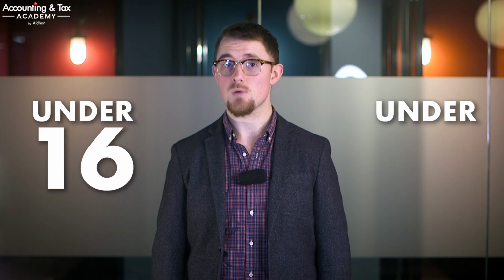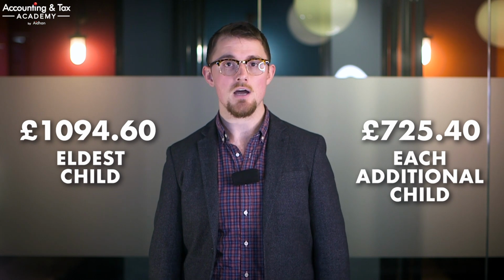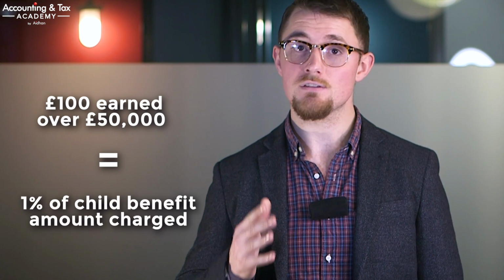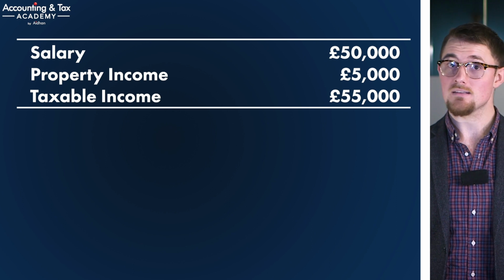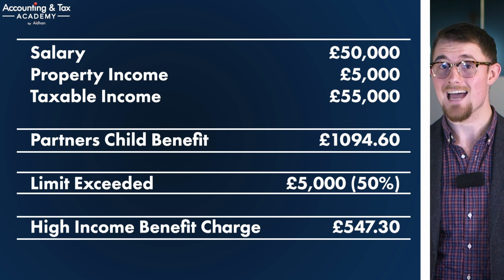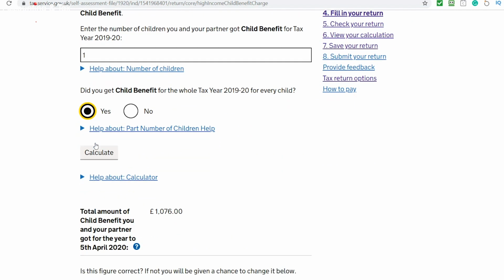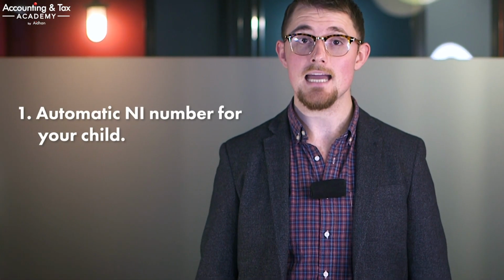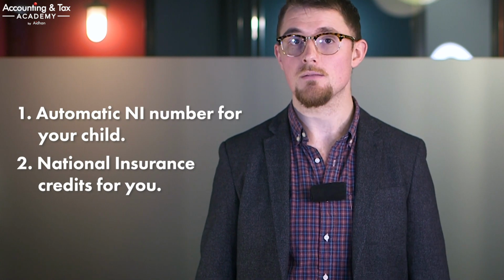The High Income Child Benefit Charge 2021 Explained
If you're thinking about, or are already claiming Child Benefit, then the High Income Child Benefit Charge is well worth educating yourself about. This charge essentially allows HMRC to recover part of, or in some cases, all of the child benefit payments made to higher earners.

⏱️ Time Stamps:
0:57 - A recap on the basics of Child Benefit
2:29 - How does the High Income Child Benefit Charge work?
4:31 - How is the High Income Child Benefit Charge applied?
5:03 - The non-monetary benefits of claiming Child Benefit

If you are responsible for looking after a child the the chances are you are eligible for child benefit providing your child is either under 16, or under 20 and in approved training or education. You will receive £1094.40 per year for your eldest child and £725.40 per year for each additional child, these payments are made every 4 weeks. It's important to note that each child can only be claimed for once, which means if you share custody of children only one household will be able to claim the benefit.

Broadly speaking, if you're responsible for bringing up a child and your taxable income is over £50,000, you will be liable for High Income Child Benefit Charge. The way this works is, HMRC will charge you 1% of your total child benefit amount per £100 you make over the £50,000 limit, so if you earn £55,000 per year, you will be charged 50% of your total child benefit amount. This means that as soon as your salary hits £60,000 per year, you will effectively not receive any child benefit as 100% of your child benefit will be charged to you via the high income child benefit charge tax. But don't worry - you will never be charged more than 100% of your total child benefit amount meaning you can still take advantage of the other benefits that come with claiming child benefit.

Even if you're earning £60,000 and not receiving any financial gain from Child Benefit, there are 2 main benefits you will still be able to take advantage of. The first is that at the age of 16 your child will automatically get a National Insurance number. The second, and arguably most important, is that you will get National Insurance credits until your youngest child turns 12. These National Insurance credits count towards your state pension and are definitely worth claiming.

The High Income Child Benefit charge is applied through your Self-Assessment tax return. It is your responsibility to let HMRC know you are liable for this charge and failure to do so in your self-assessment tax return may carry penalties. You can check out our full self-assessment tax return playlist by clicking the link at the top of this description.

We hope this video has helped you understand the high income child benefit charge and taken you one step closer to knowing your numbers. Let us know in the comments if there is a topic you'd like to see us cover in the future and please remember to like, subscribe and share this video with anyone you think it can help!